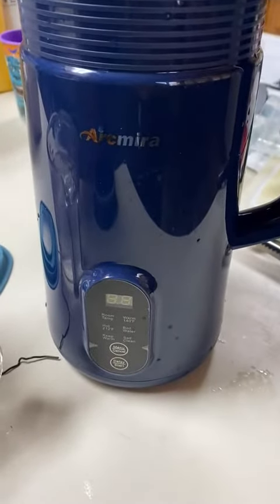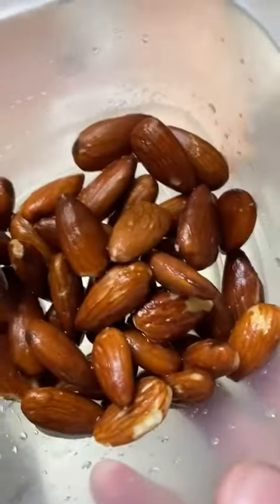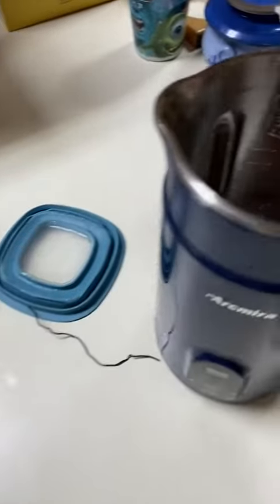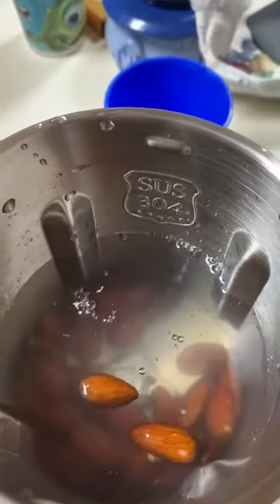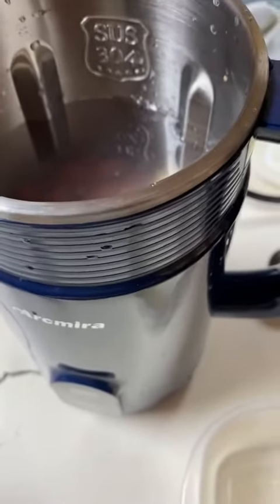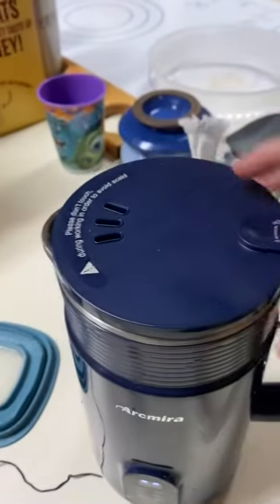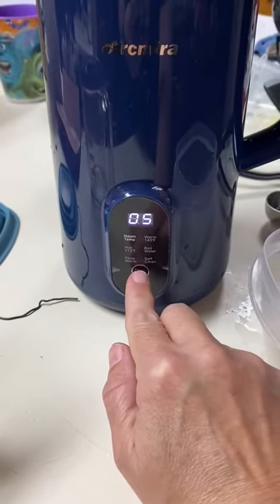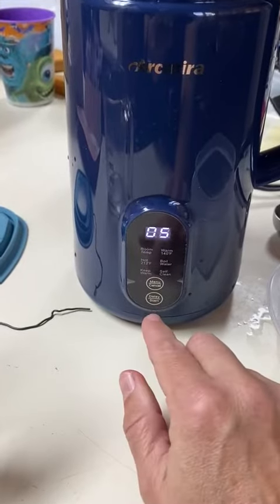Arcmira Automatic Nut Milk Maker Review, Great machine, easy to clean if you don’t wait to do the